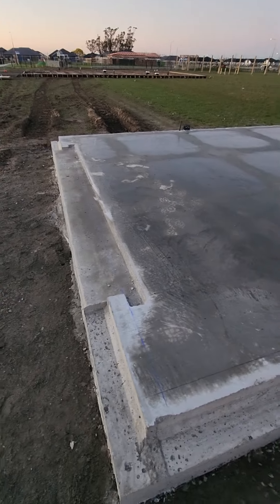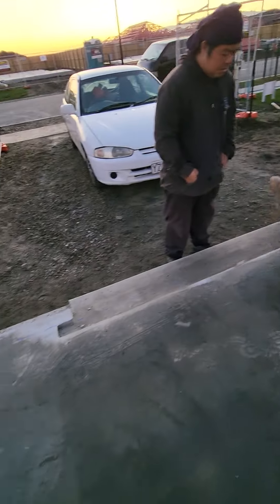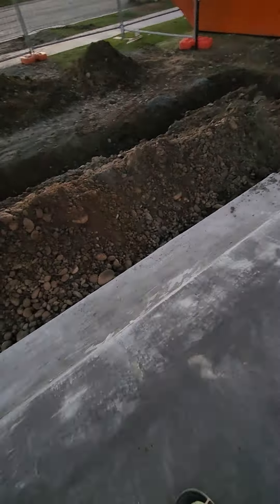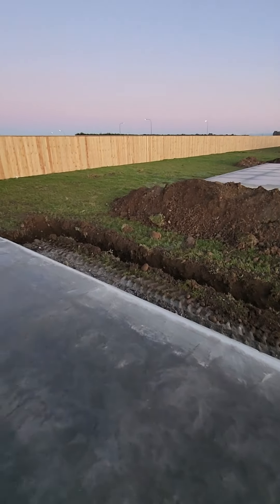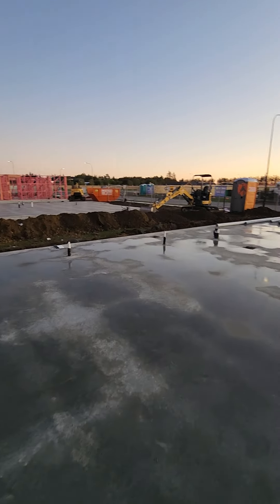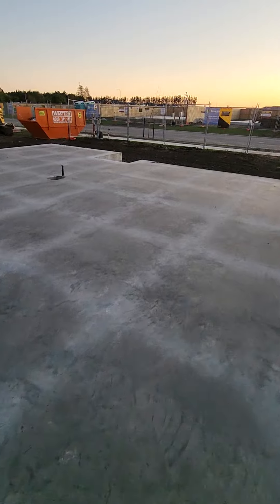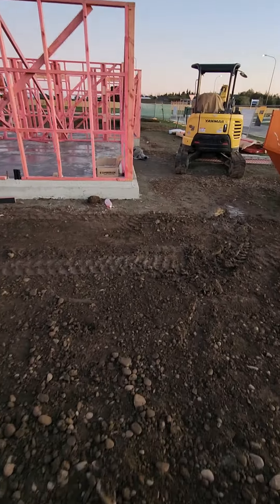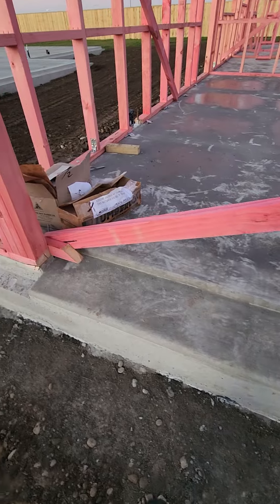line of concrete foundation for the house